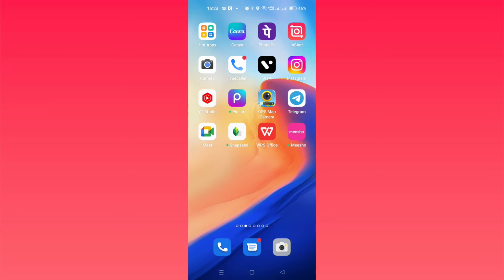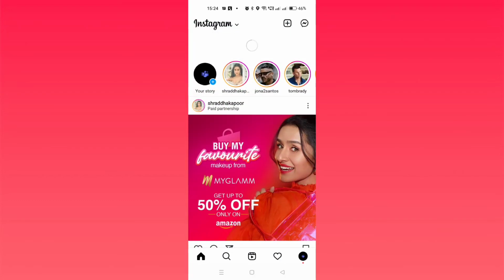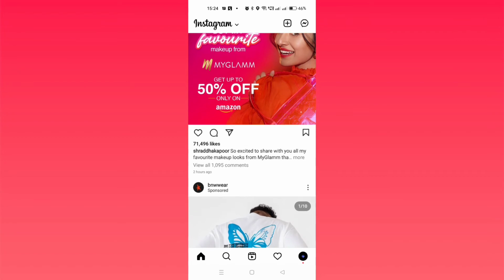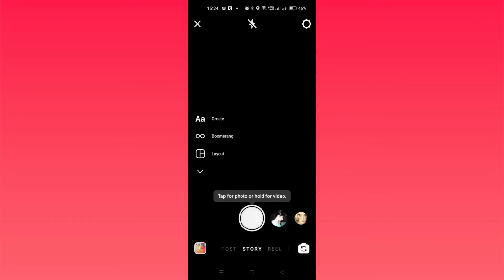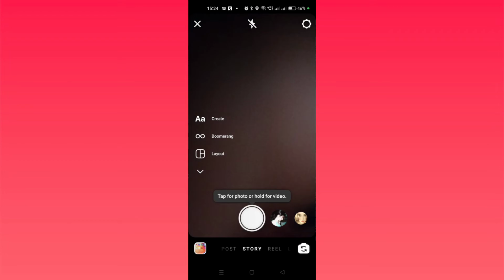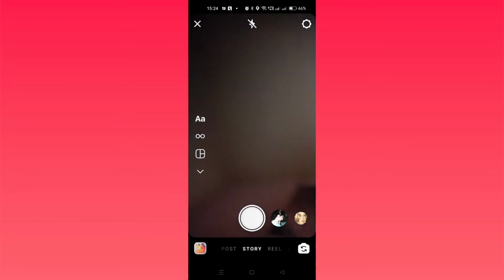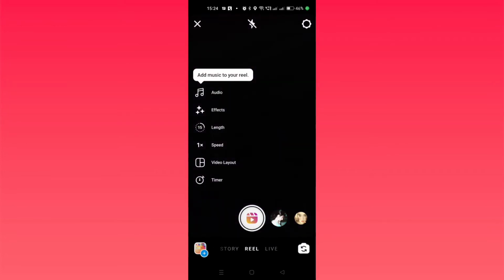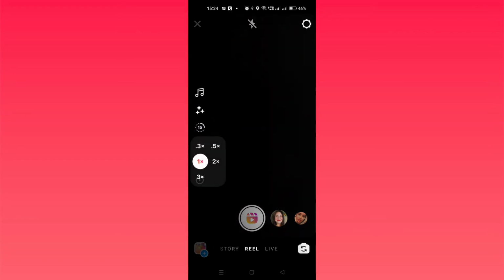How To Make Slow Motion Reels Videos On Instagram